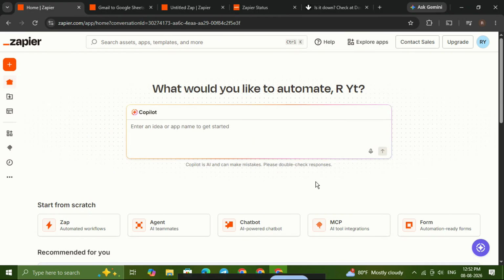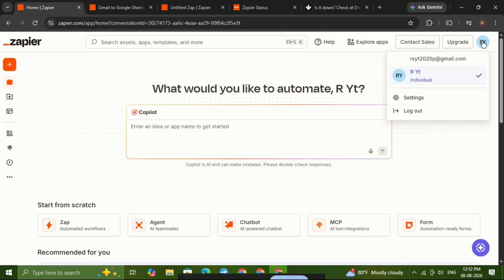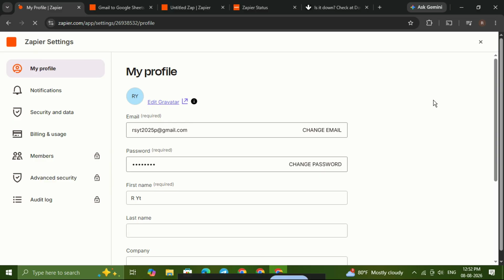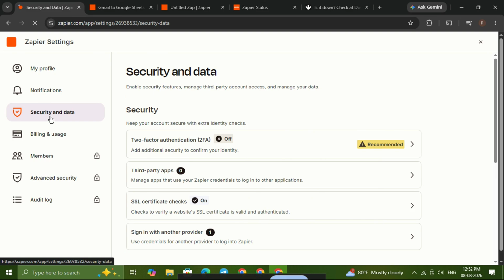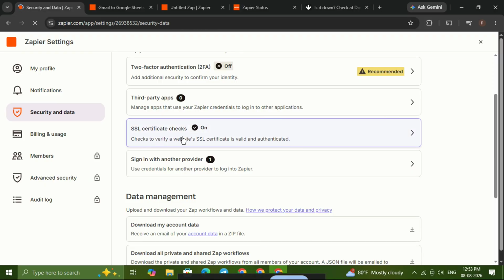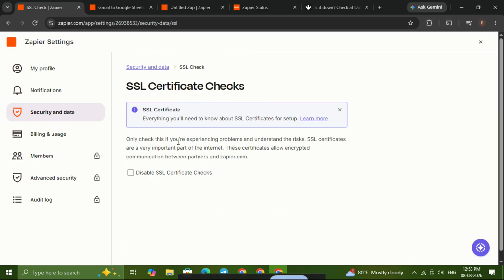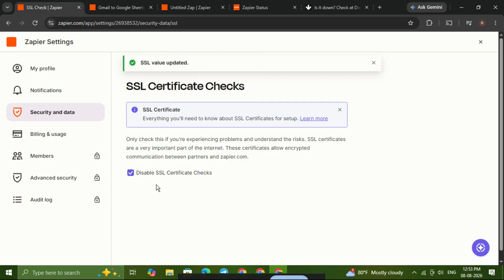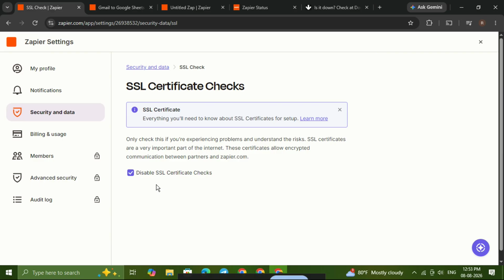How To Disable SSL Certificate In Zapier (Easy Guide)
Learn how to disable SSL certificate checks in Zapier step by step. This quick tutorial shows you exactly where to find the setting, turn off SSL checks, and keep your workflow moving.

🕚Timestamps:
0:00 Intro
0:16 Go To Zapier And Open Your Profile Menu
0:35 Open Settings
0:49 Select Security And Data
1:05 Find SSL Certificate Checks
1:21 Disable SSL Checks
1:39 Test Your Zap And Final Tips

✍️What You'll Learn In This Video:
• How To Disable SSL Certificate Checks In Zapier
• How To Find Zapier Security And Data Settings
• How To Turn Off SSL Checks For Troubleshooting
• How To Test Your Zap After Changing Settings
• How To Keep Your Zapier Workflow Secure

💡Pro Tips:
• Only disable SSL checks when you need to troubleshoot a connection issue.
• Test your Zap after changing the setting to confirm everything works.
• Re-enable SSL checks later if you no longer need the workaround.
• Use this setting carefully when working with sensitive data.